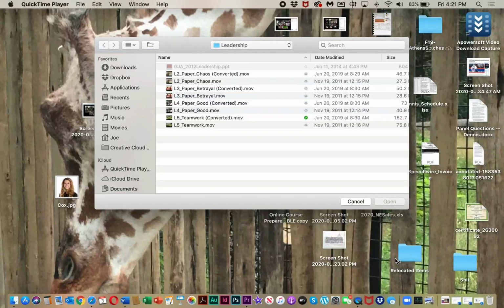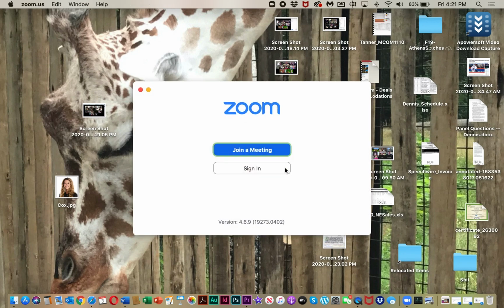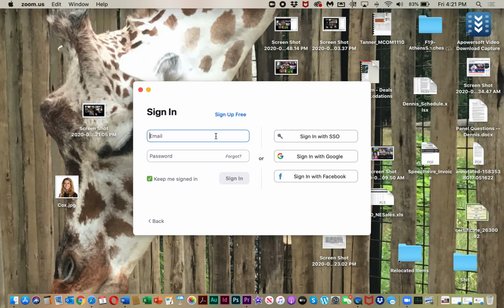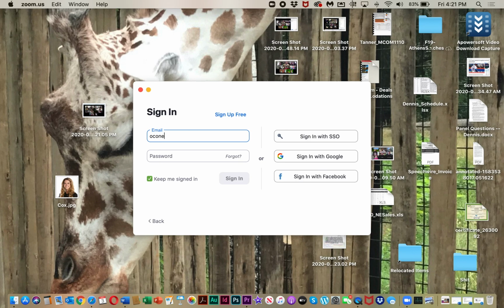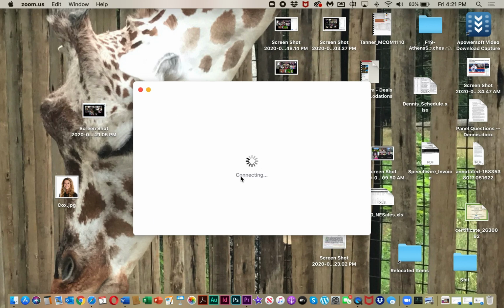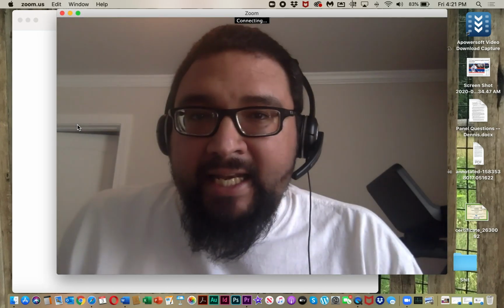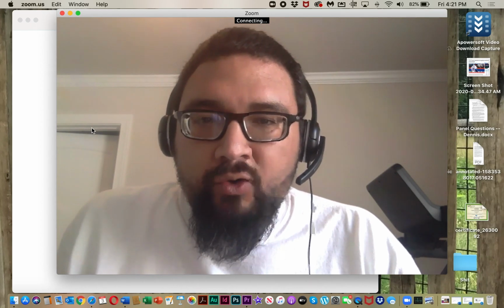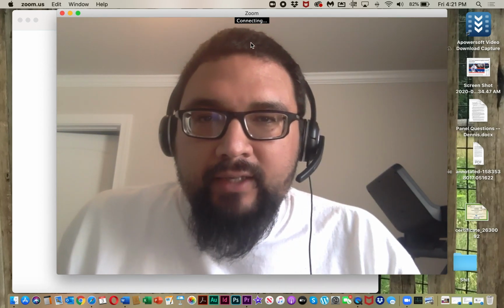Recording with Zoom Tutorial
How to record a video using Zoom.